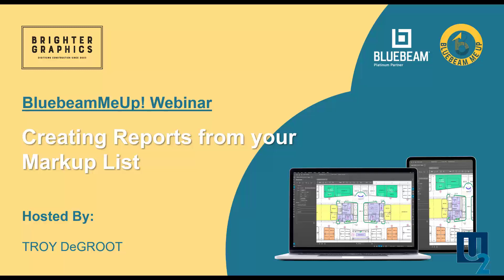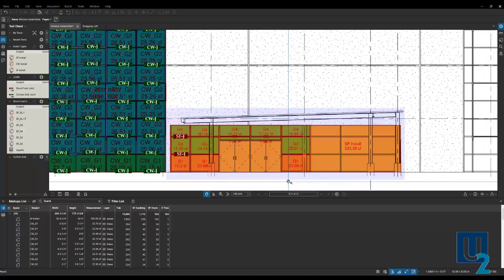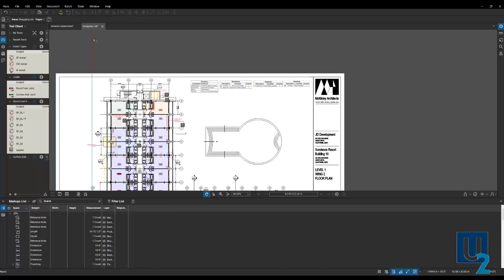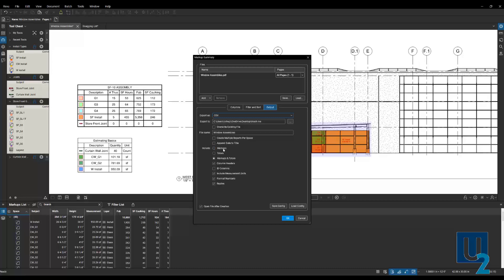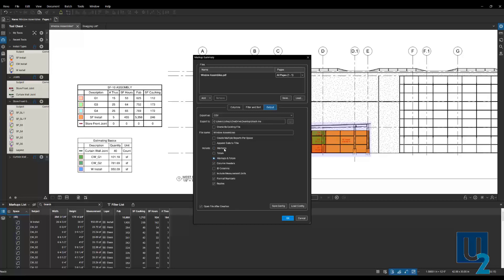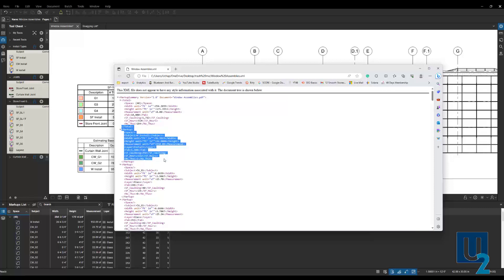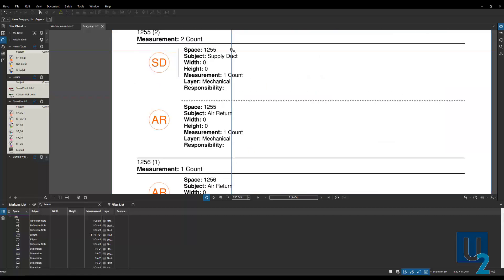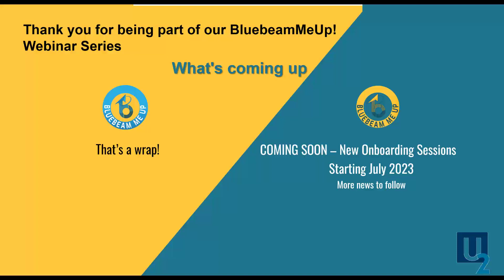Creating Reports from your Markup List - BluebeamMeUp! Webinar Series by Brighter Graphics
A live recording from our BluebeamMeUp! webinar series hosted by Brighter Graphics. In this webinar, Troy DeGroot, leading Bluebeam Certified Instructor, with over 20 years of experience in the AEC industry will show you how you can use Revu for creating reports from your markup list.

Bluebeam Revu is a powerful tool that you can use in your construction projects.  It will save you time & money.  Whether you’re doing Design Review and want to hand off a “TO-DO” list of redlines to different users, a snagging list to the appropriate tradesman, or exporting quantities, reports are an extremely powerful way of sharing information and assigning responsibility. Join us as we show you how to create and share reports in Bluebeam Revu.

For full details of the BluebeamMeUp! webinar series, upcoming webinars, recordings of past webinars and a lot more, please visit our